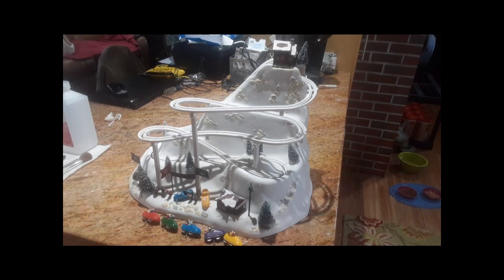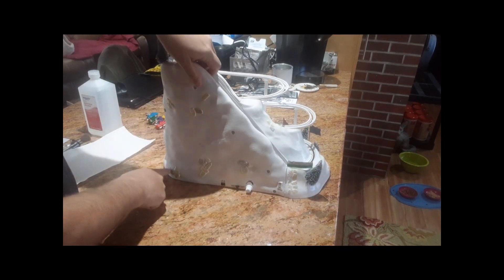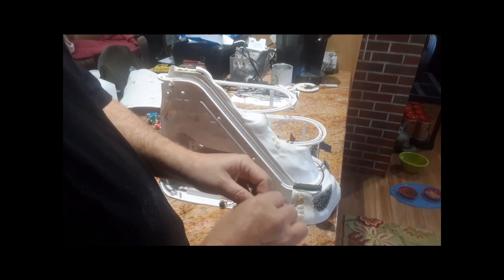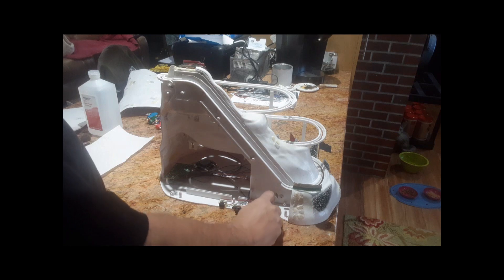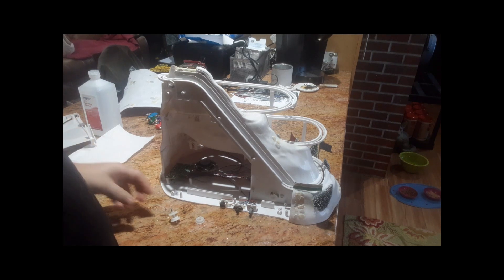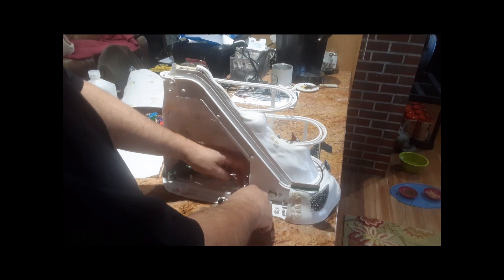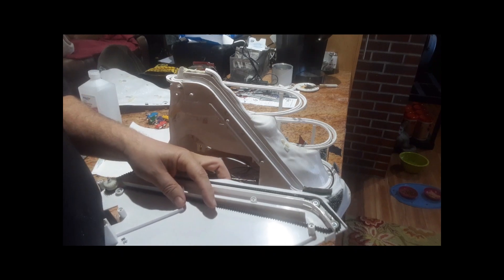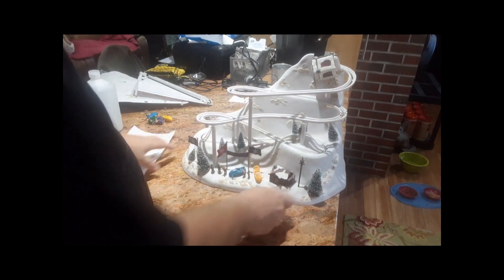Mr. Christmas Bobsled Repair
Just some tips on maintaining/repairing the belts for this item.